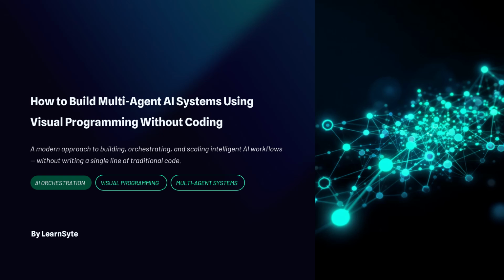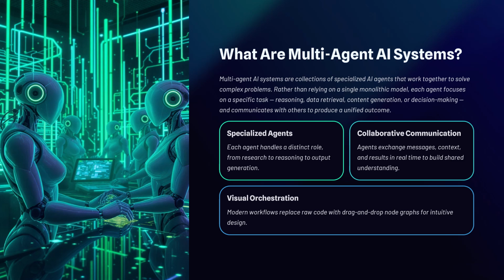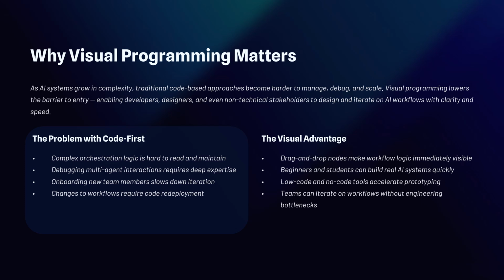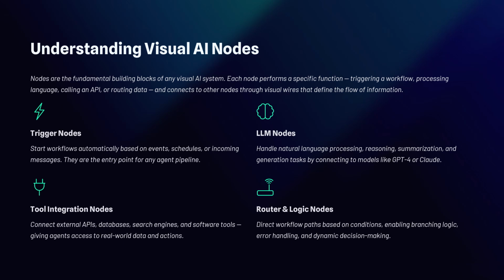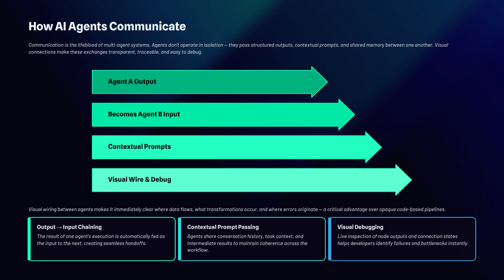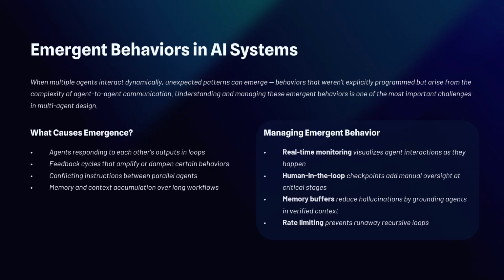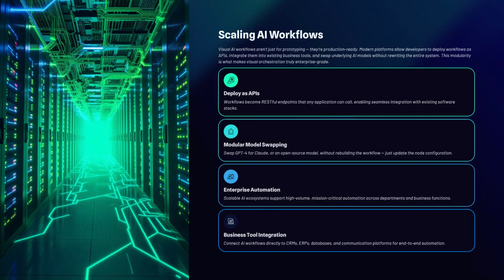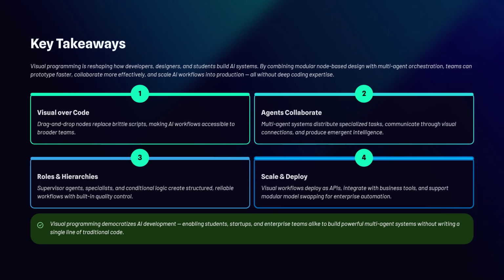How to Build Multi-Agent AI Systems (No-Code Visual Programming)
Are you looking to build powerful Multi-Agent AI systems but don't want to write lines of complex code? In this step-by-step tutorial, you'll learn how to build multi-agent AI systems using visual programming without coding!
We dive deep into how visual development platforms allow you to orchestrate, connect, and deploy multiple AI agents that work together to solve complex tasks. Whether you are a business owner looking to automate workflows or an AI enthusiast wanting to build production-ready AI applications, this no-code AI tutorial has you covered.
🚀 What You Will Learn In This Video:
The core concepts of Multi-Agent AI architecture.
How to use visual programming interfaces to map out agent workflows.
Setting up specialized roles, memories, and tools for individual agents.
Testing and deploying your collaborative AI system without writing a single line of code.
💬 Join the Conversation:
Have a specific multi-agent use case you're trying to build?